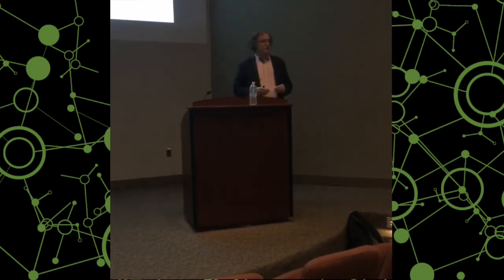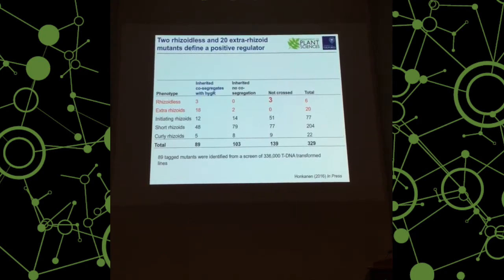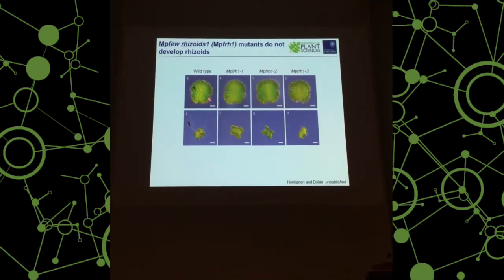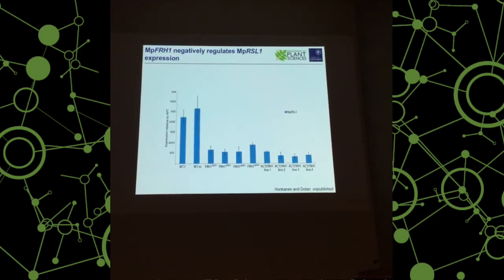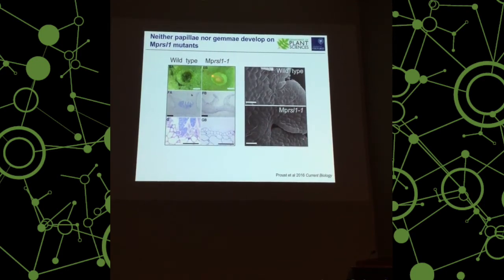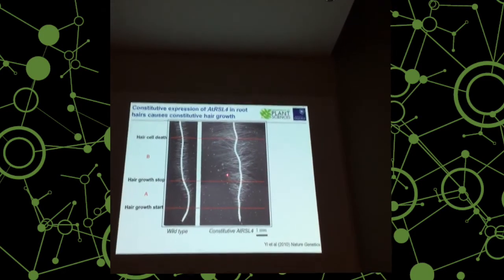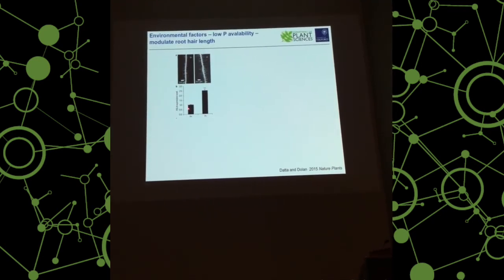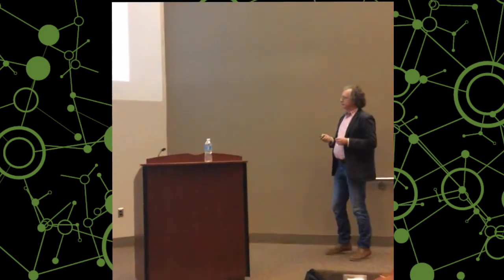Seminars @ BTI: The evolution of land plant root sytems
Presented by the BTI Postgraduate Society and Cayuga Landscape, University of Oxford plant biologist Liam Dolan leads us through the history and complexities of plant root systems.